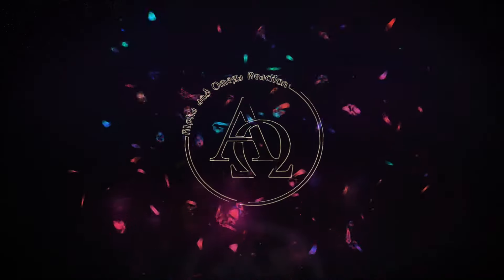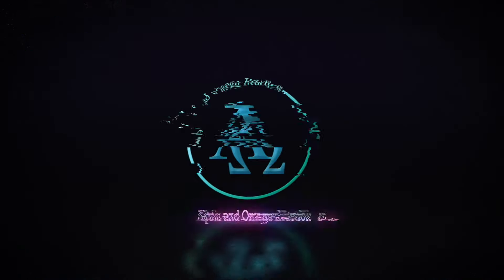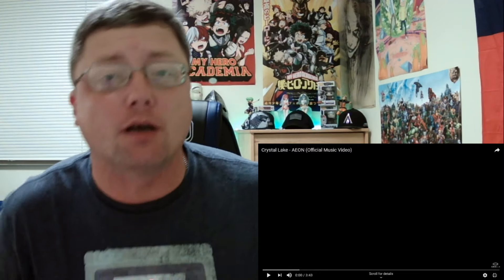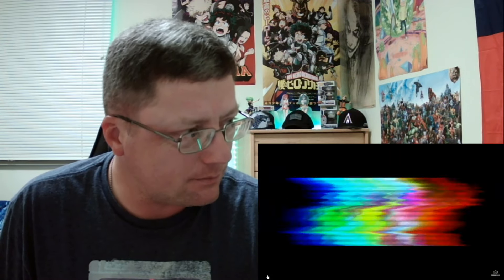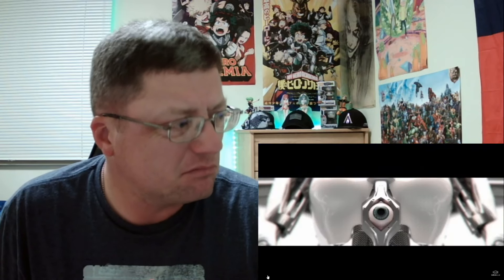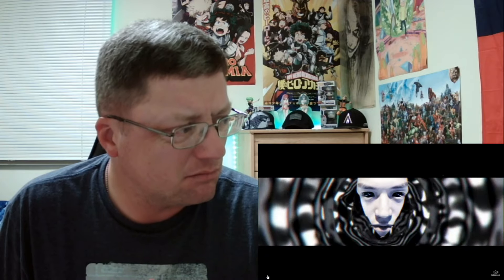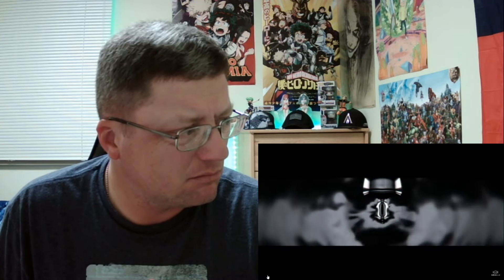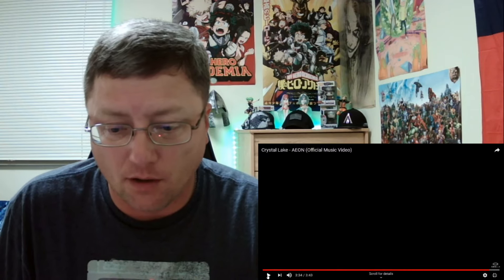CRYSTAL LAKE - AEON This band never disappoints me. Fire track! (REACTION)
I have fallen in love with this band. Their visuals and story telling are top tier! I look forward to more tracks from this band.